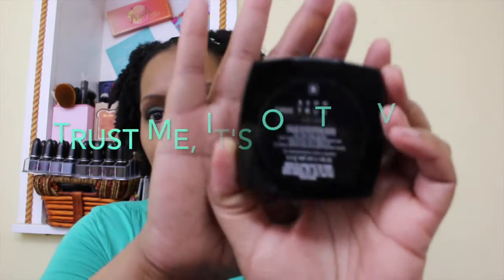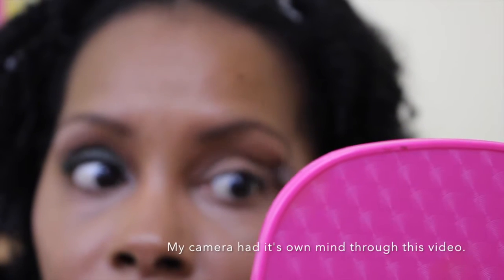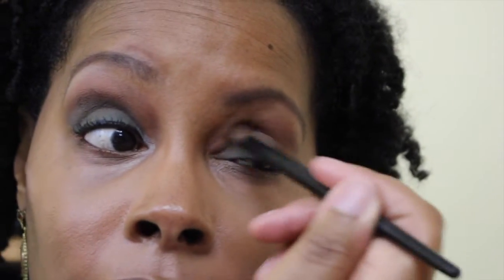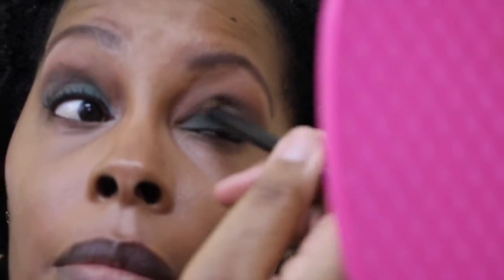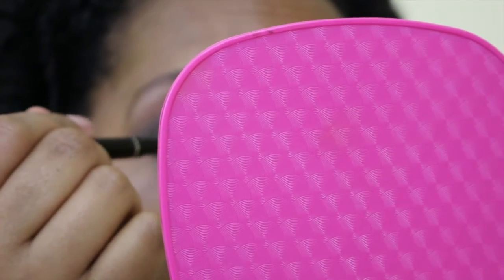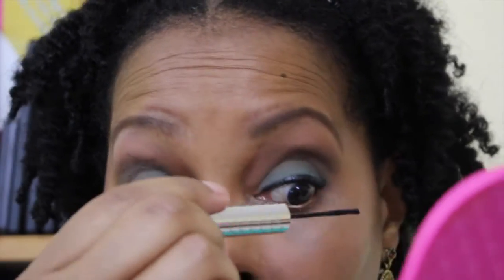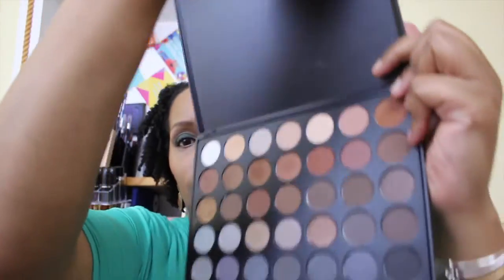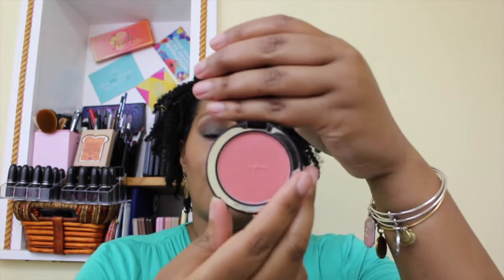She Tried It! Avon True Color Matte Eyshadow Quad/ On the Vine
This is look number 2 using the Avon True Color Matte Eyeshadow Quad. This in the green quad, On the Vine. I actually liked it more than I thought I would.

True Color Matte Eyeshadow Quad and other matte quads are on sale now for $4.99
On the Vine Quad is item # 387160

Check out DIa & Co.  I get a $20 referral bonus if you order using my link!

ThredUp, the online consignment shop. If you use my link you get $10 to spend, and I get a $10 when you spend it!!!

Placing an order with Coastal Scents? Help me out!

Deborah Daniely (BeautifullyEZBeauty), is a participant in the Amazon Services LLC Associates Program, an affiliate advertising program designed to provide a means for sites to earn advertising fees by advertising and linking to amazon.com